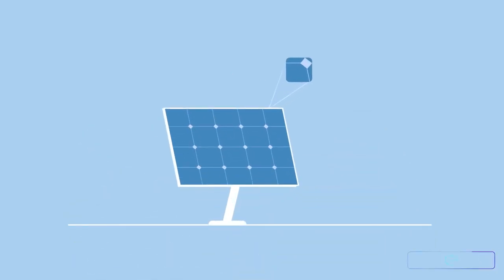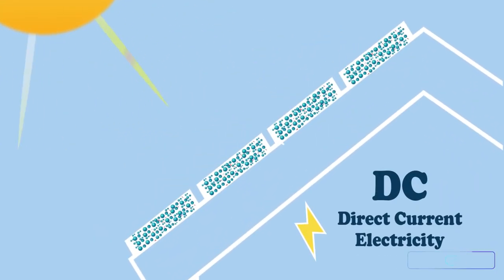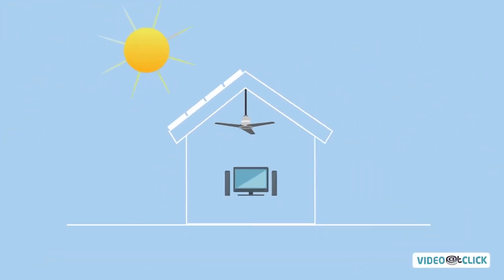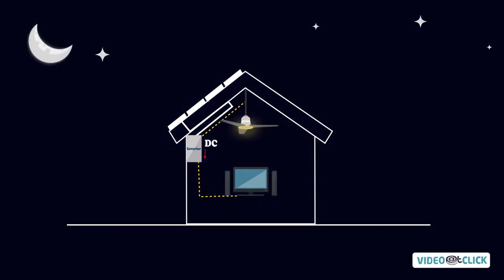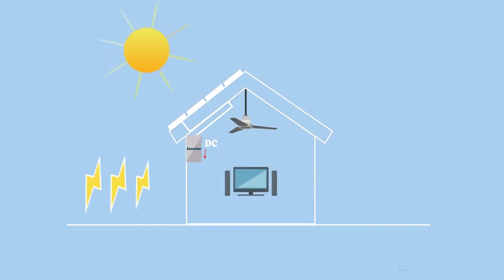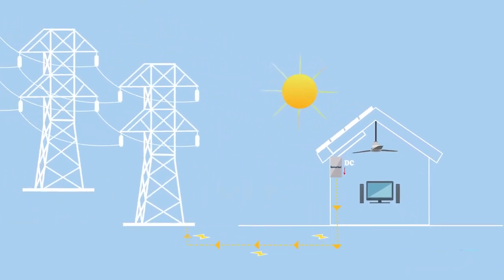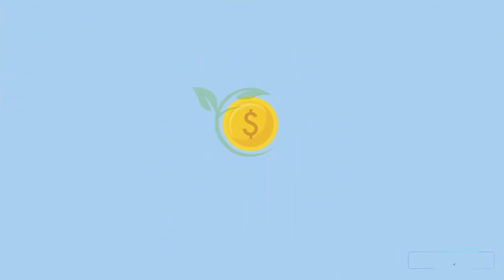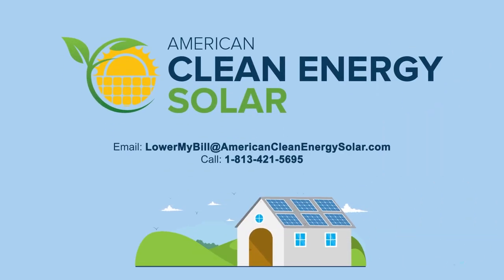Solar Motion graphics animation